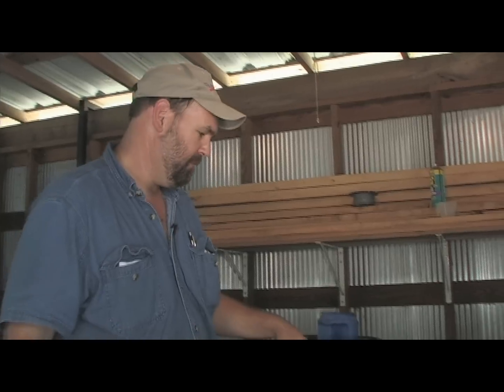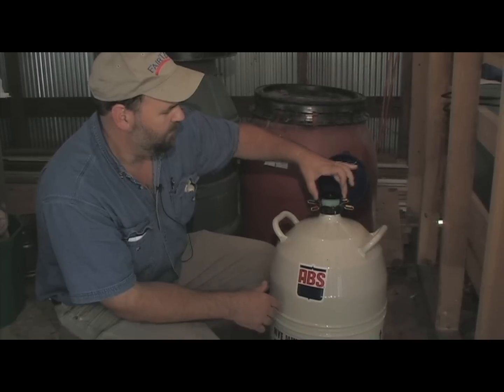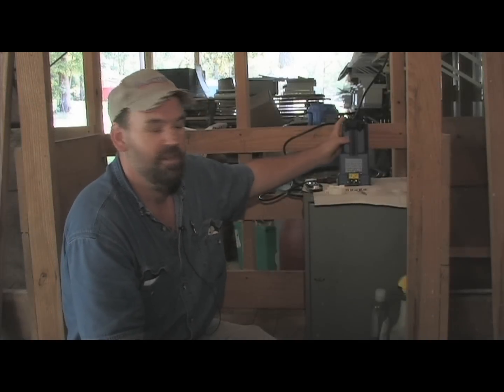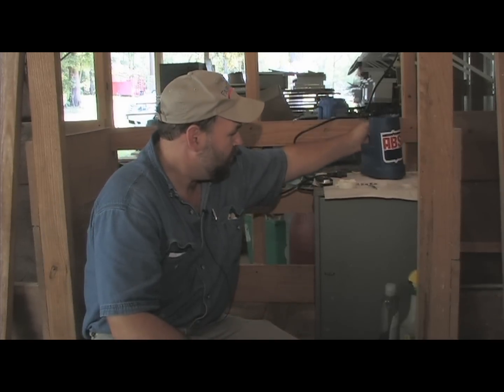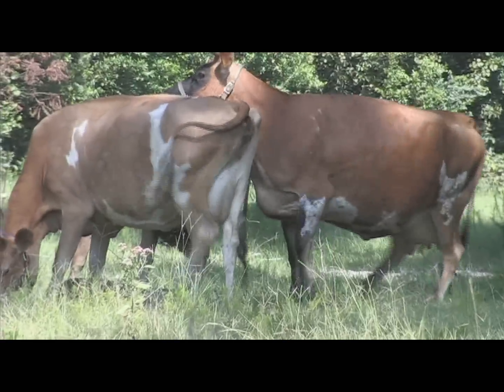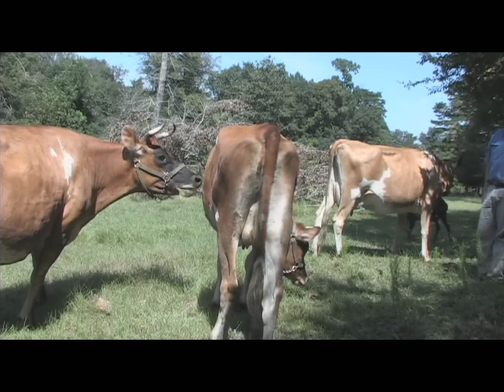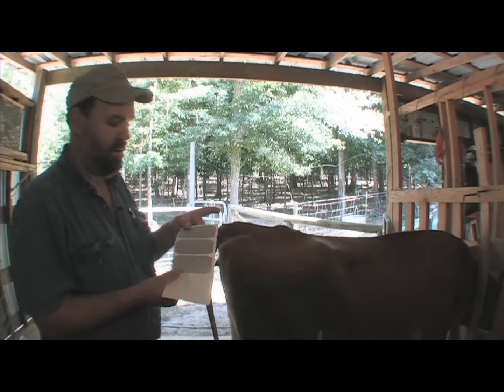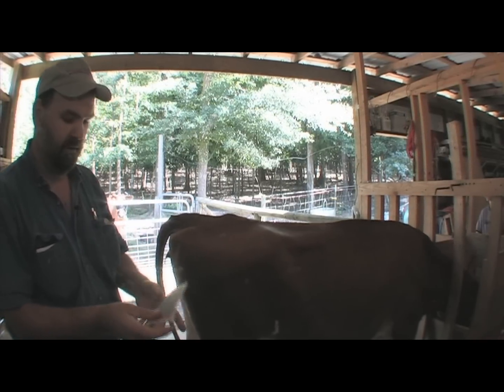Survival Skills with Russ - A.I. How to Artificially Inseminate a Cow Part 1 of 3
Russ gives step by step instructions on how to artificially inseminate a cow.  Topics discussed range from how to recognize your cow is in standing heat, the various tools needed to the actual process of A.I.